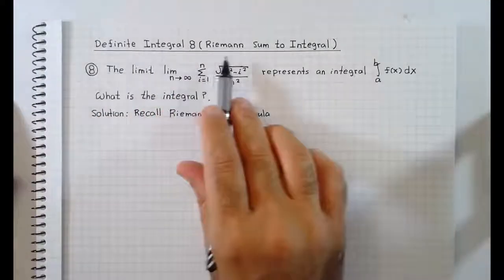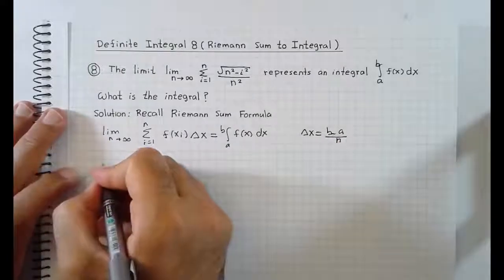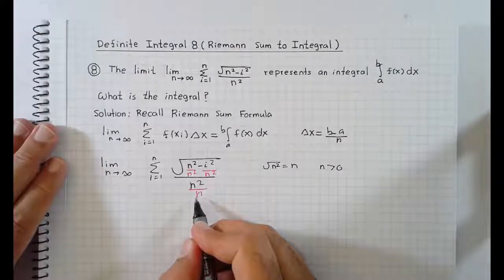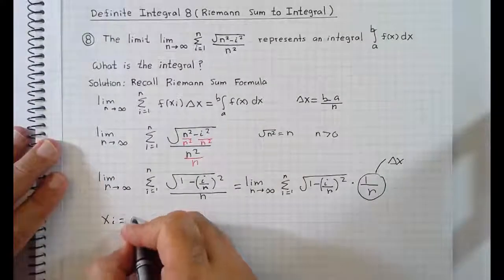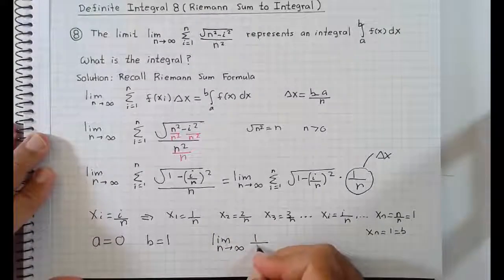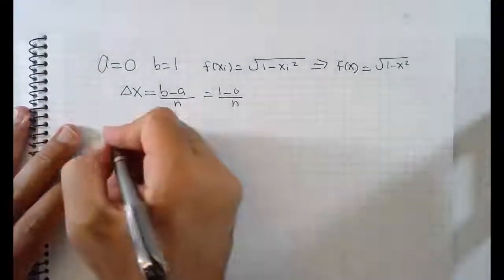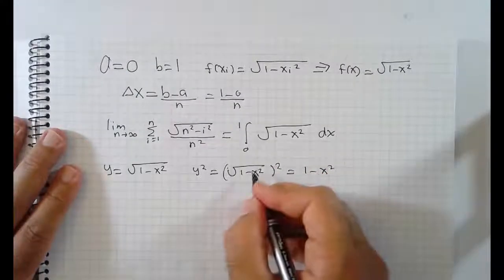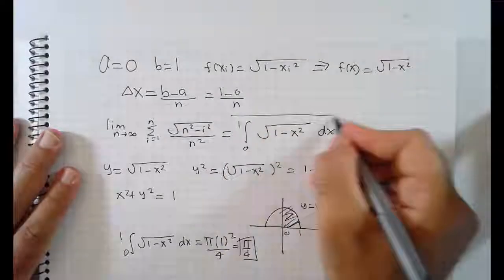Definite Integrals 8 Riemann Sum to Integral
This video will cover transforming a Riemann sum into a definite integral and treating the definite integral as the area of a quarter of a circle.